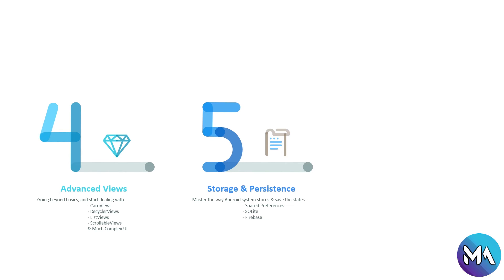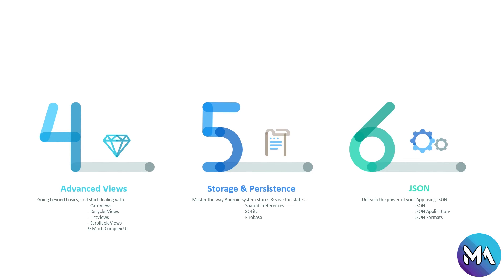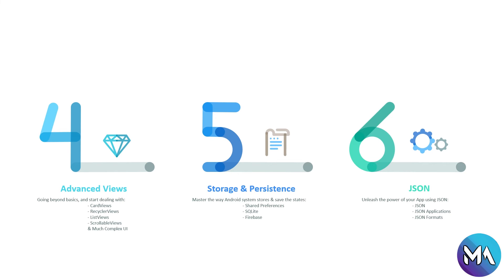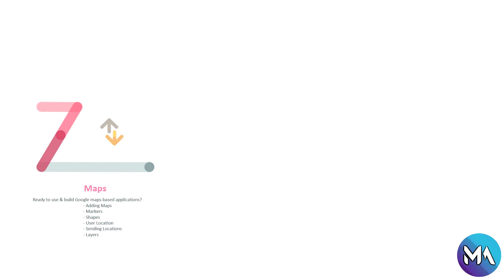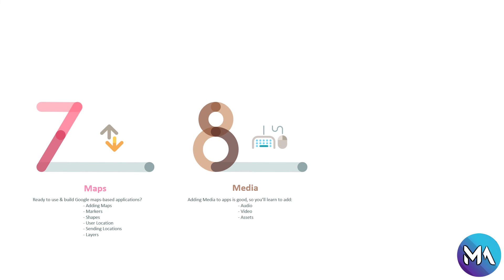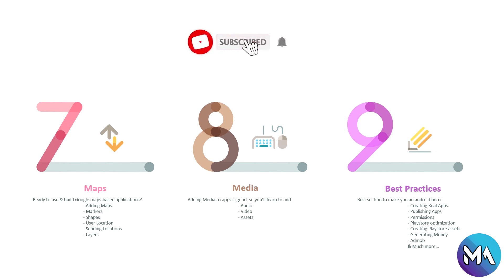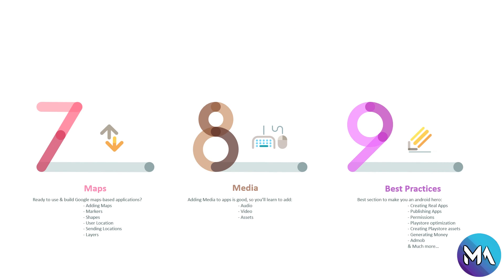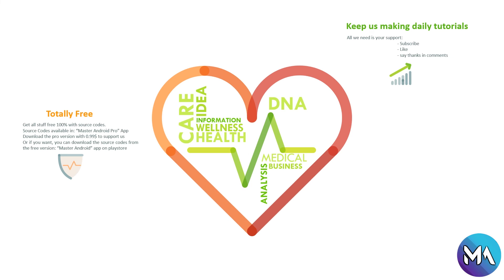The Complete Android App Developer Course || Start Developing Android Apps Today!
So you want to build your own apps?

And you want to build them… from the comfort of your home… in your own time… without having to attend class… or wade through endless textbooks (or online guides). Am I right?

And let me guess: you only want the latest technology, software and techniques—because you’ve got big plans, big ideas—and let’s be honest… you’re impatient and you want to jump the queue?

We're Master Android Team, creators of the world’s best-selling online coding courses… and we’ve designed The Complete Android Developer Course, especially for YOU.

Master Android App trusted by millions of users worldwide, having the largest collection of FREE code learning content, from beginner to pro!

Android courses make learning to code easy and fun.
Daily new android lessons and coding tutorials free with source codes.
You're welcomed to join the friendliest community of coders, where peer support is an essential part of learning and development.

Learn programming languages like Java & Kotlin with well-organized java courses and simply illustrated kotlin tutorials.

Daily Android Courses: New android lessons are added daily in all sections, including sample apps and project source codes Free with Video tutorials.

Personalized: Build your coding profile & Gain reputation points through taking fun coding quizzes with solution for every question.
Become the Master! Keep winning Medals & points...

Video tutorials: We are making video tutorials to help you code and build android apps faster!

Learn with your Language: Android, Java & Kotlin courses are all available in 4 languages: Arabic - English - Indonesian - Spanish ..
Join our translation team and help your nation to learn faster.

Need Help in Your Projects? Ask the community and our team about your coding problems and get answers and solutions.

android programming,
android development,
android studio tutorial for beginners,
android course,
android training,

⭐️ TAGS ⭐️
android programming,
android development,
android course,
android training,
android
android studio
android development
android tutorial
android (operating system)
product: android
android course
android apps
android course trailer
kotlin course
kotlin android
android studio
android tutorial
android
android studio tutorial
tutorial
tutorials
studio
android
android studio
android development
learn android
learn android studio
android tutorial
The Complete Android App Developer Course